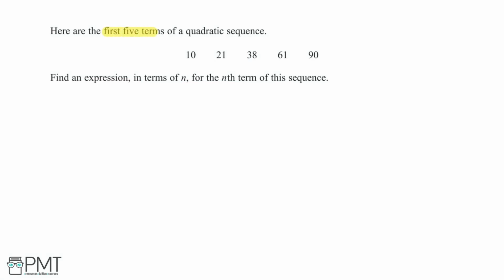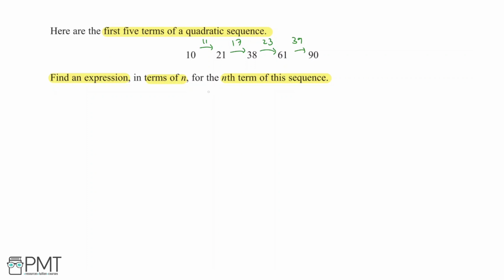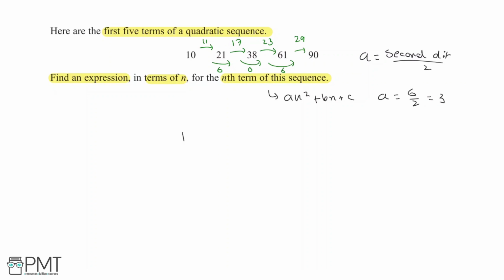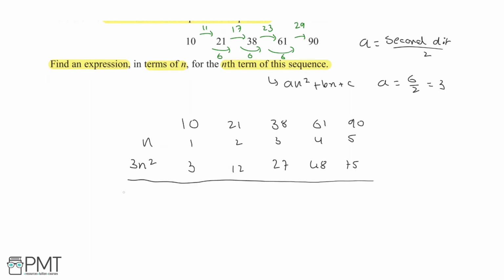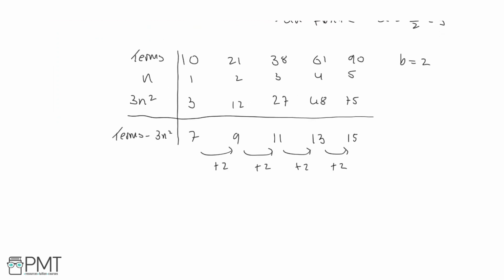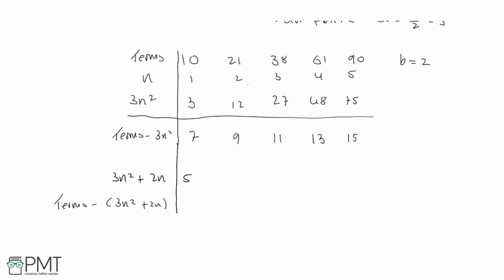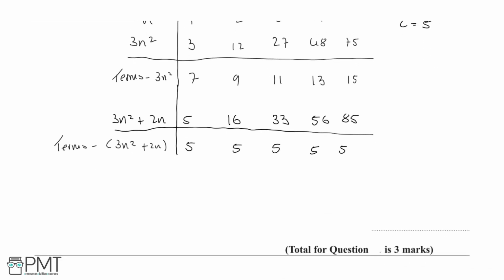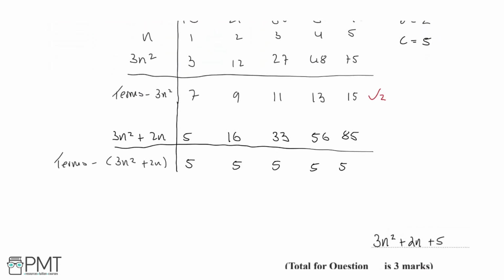Quadratic Sequences (Higher) - Q4 | Maths GCSE | PMT Education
This is the video solution for our Mathematics GCSE Quadratic Sequences (Higher) Questions by Topic. You can watch all the videos for this question set in this playlist